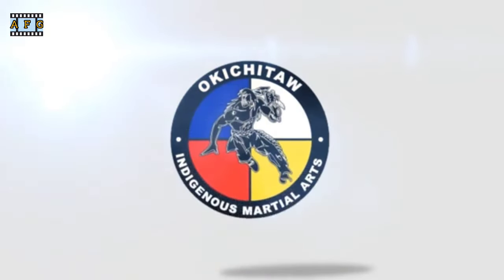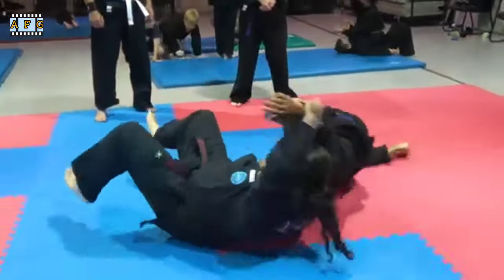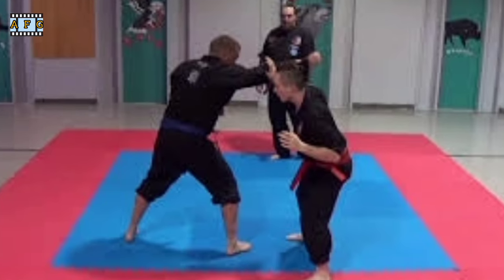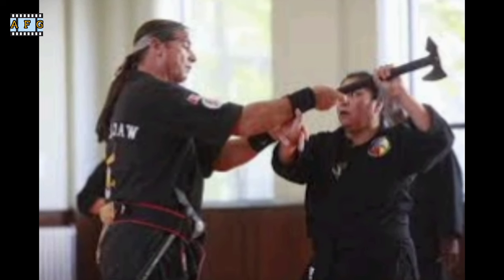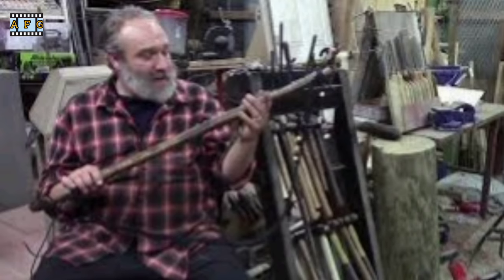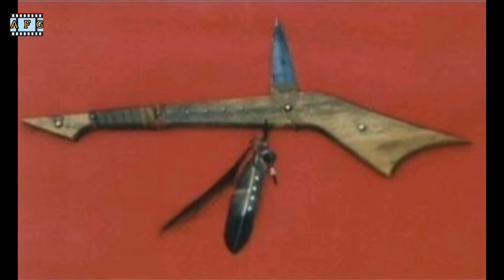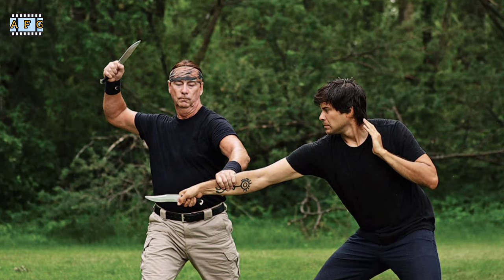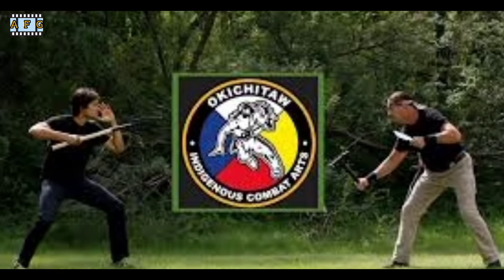@ Okichitaw , Martial art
Pland,Salman Khan,,Salman Khan film,,Buakaw Banchamek , BioVen Diesel,
The Rock,Dwayne Douglas Johnson,Floid Mayweather,Manny Pacquiao,Sylvester Stallone,Chuck Norees,Mike Tyson,sport,Box,Boxing,Lateef Crowder,
Donnie Yen,
taekkyon ,Subak Korean,Skirmish ,Silambam , Indian Martial Art,Sikaran martial art,Shuai Jiao,Shorin Ryu Shidokan,Shidokan Karate ,Sekkatsu ,
Pradal Serey , Khmer Martial art,Okinawan Kobudo ,Nguni Stick Combat , African Martial Art,
Lethwei,Kudo,Kuk Sool Won ,Krabi-Krabong, Thilandian,Kempo,Gatka , Indian Martial art,Fujian white crane ,
Dumog,Drunken Boxing Marti,Battojutsu,Choi Kwang Do,Canne De Combat ,bujinkan,japanese martial art,Kapu Kuʻialua;,Hawaii Martial Art,systema martial art,Bojuka , Martial Art,Scottish Backhold Wrestling,Irish Stick Fighting,Ireland,